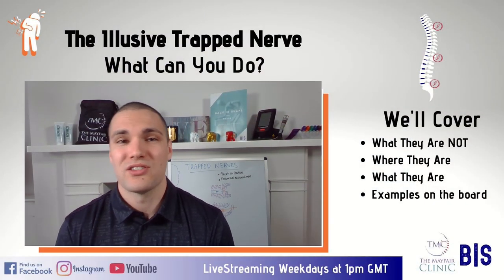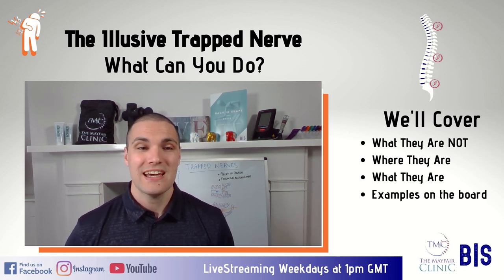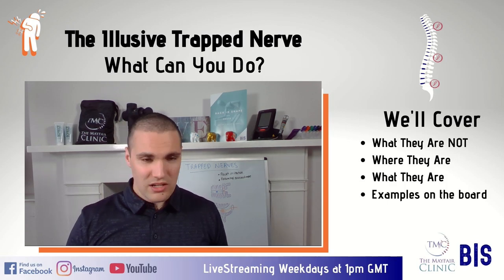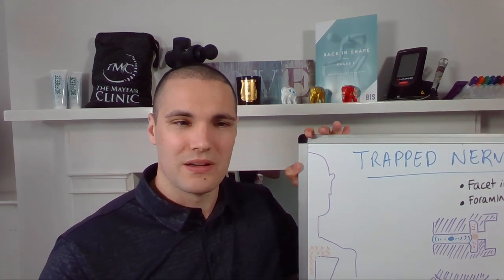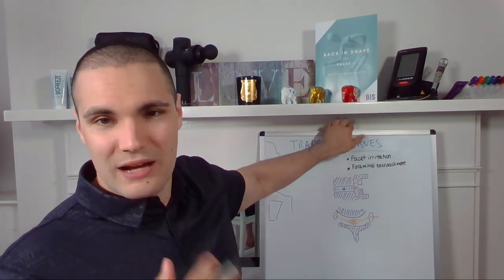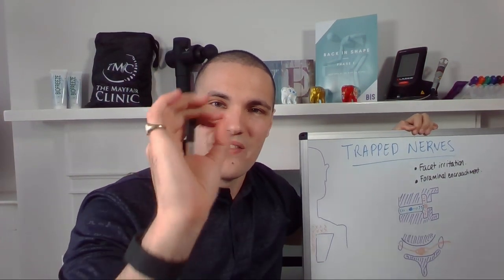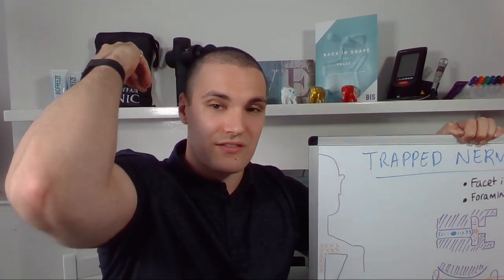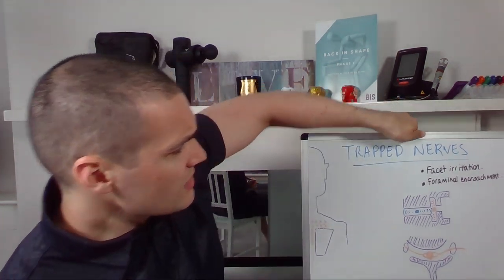Is My Neck Pain A Trapped Nerve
Thank you for joining us for our live video today, this is episode number 20 so we’ve been doing these for four straight weeks now.

Before we get into it don't forget you can:
🔍 Join Our FREE Membership Area Today - Fix your back from home

Today we’re talking about trapped nerves, with specific reference to neck and shoulder pain. What causes them, what they’re not and examples of the problem. A very common type of nerve pain is one that affects just above the shoulder blade that often gets a bit worse when you move the head in certain ways. It may feel like the trapped nerve is in the shoulder blade itself because the pain is intense, but if you were to do any treatment on there it would likely not improve your symptoms. If you instead address what exactly is compressing the nerve in the neck, you’re more likely to get results.

You can irritate nerves in the neck, in the rib joints and in the lower back too. We’ve all likely heard of sciatica which is a common trapped nerve in the lower back but causes symptoms down the length of the back of either leg and sometimes in the toes too. Find out exactly what’s causing this compression, what’s occupying the space and address that and you’ll likely get some results.

Things you can do to help would be to keep your head in as neutral a position as possible when you’re watching TV or when you’re sat for long periods on your phone or on your laptop. Avoid slouching on the sofa or sitting with your head propped up on your pillows while you’re watching TV. Reposition your neck so it’s more balanced, use ice a few times a day for no more than 5 minutes at a time if you are getting some pain and you can also try the towel stretch that we often recommend, you can find that

If it’s a trapped nerve like sciatica in the lower body, do check out our Back In Shape membership area, this can be found If it’s in the ribs, this is more difficult as there’s not a lot of movement around there, but they usually do clear up on their own. You can also try doing some postural exercises to stretch out the chest a bit more and decrease stress on the ribs. Generally avoid knee hug and flexion based exercises that have you bending forwards.

The questions we answered today were:
Neck pain can be very draining, are there any exercises you would recommend?
Yes, definitely we have been through these before. The towel exercise as linked above will be very helpful, the cervical extensions exercise is a great one too, this is the one that we showed you how to perform in today’s video. Avoid chin tucks or pulling the chest down to the chest.

My back pain is killing me, what can I do for that?
As mentioned we do have a membership area that’s free to access for Phase 1 which goes into detail about all things back pain. Here you’ll find information on what common mistakes you might be making and what stretches or exercises will be the most helpful for you during this time.

I have neck pain only on one side, what can I do to help this?
It’s very common to just have neck pain on one side, but the exercises we mentioned today will be helpful. Try the cervical extensions and the towel exercise, as well as using some ice on the area as well - avoid heat! Don’t worry if you feel a bit stiffer after using the ice, that’s normal. Try and avoid any forward bending exercises like the chin tucks, and also be careful on how you’re holding the ice. Don’t strain your neck looking down using the ice as you hold it in place, take a towel and hold it in place as we show you.

Would you recommend doing headstand/shoulder stand exercises in yoga if you have neck pain?
In the video in response to this question, we showed you the difference in thickness and stability between the lower back and neck joints. Your lower back joints are significantly wider to equip you for how much of your weight they’re bearing. Your neck joints are not going to cope with bearing 95% of your bodyweight, especially if they already are out of alignment. We have seen quite a few yoga instructors at the clinic who have very bad necks.

Are nerve glide exercises good for trapped nerves?
This is otherwise known as nerve flossing - this involves a lot of flexion which compresses the nerve further so we definitely wouldn’t recommend this at all.

Is moving the head in a circle a good movement exercise?
Yes, you can certainly do this but do see what you should focus on. If you’re mostly looking down during the day, chances are you don’t need to stretch your neck forwards any more, but you can look upwards and to the side instead.